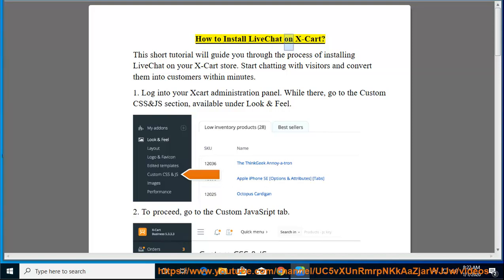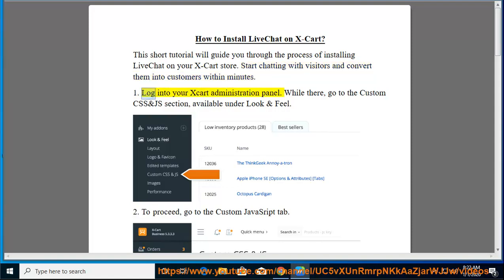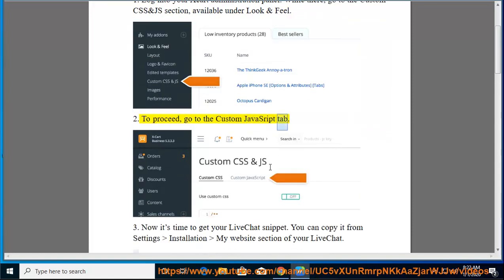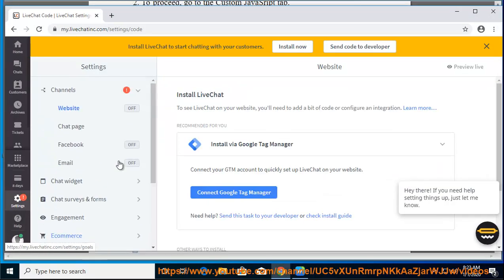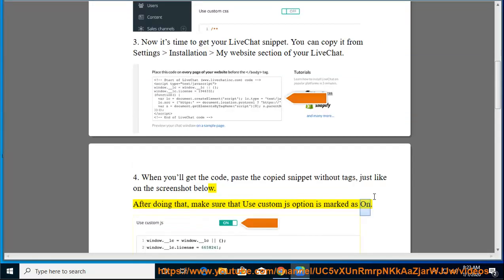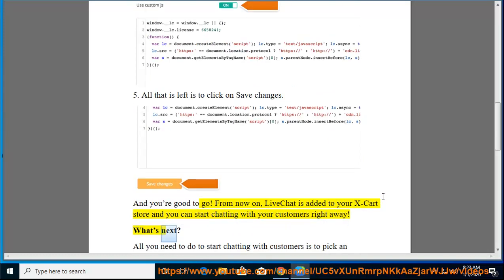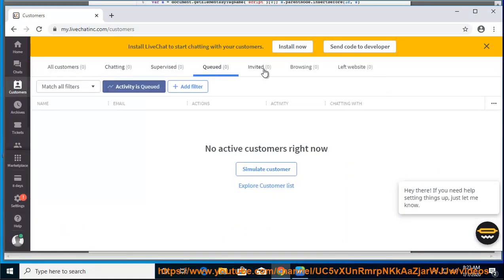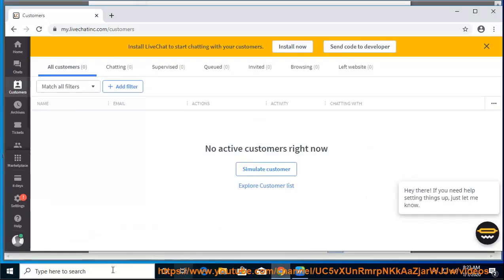Install LiveChat on X-Cart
Hit & Install LiveChat on X-Cart later. Learn more?